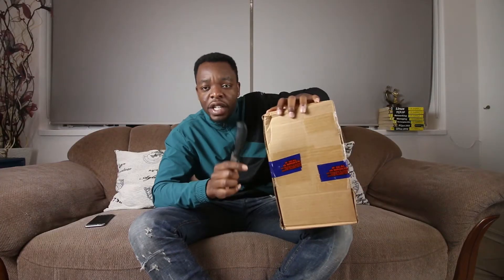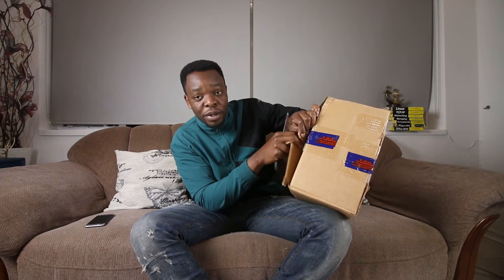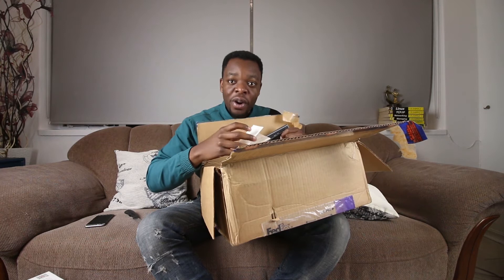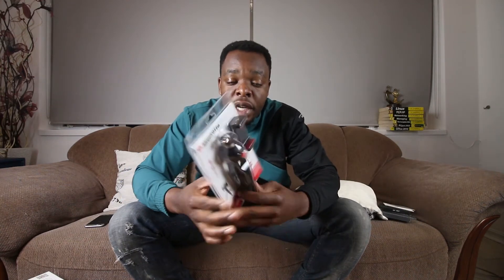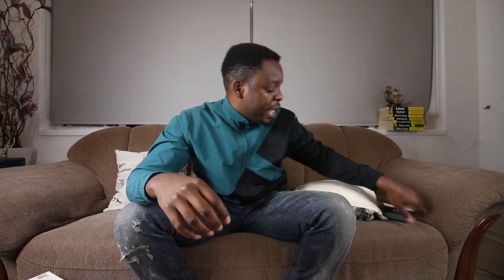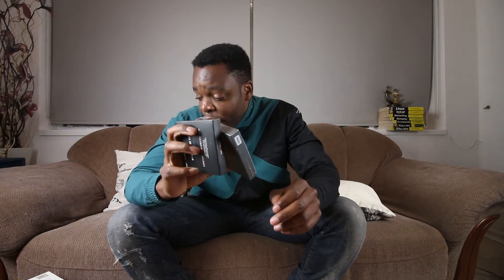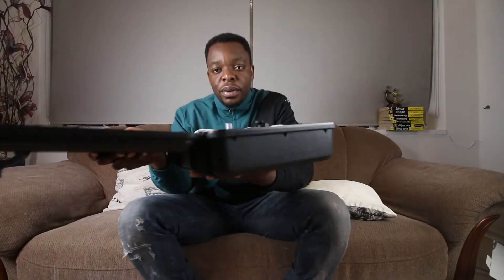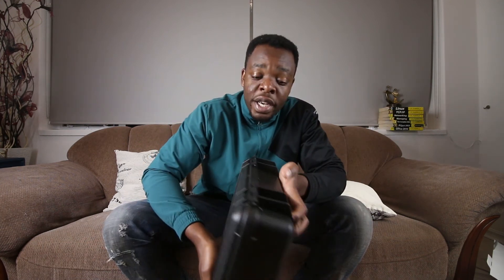It’s finally here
New package arrive at HKHQ, in this video i unbox and we quickly run through the different gadget and accessories inside.

Follow me on tweeter and Instagram i try being very active a there